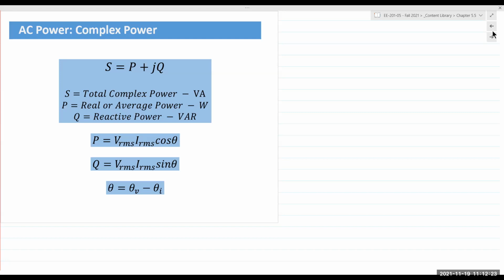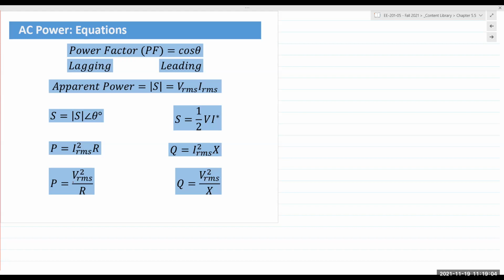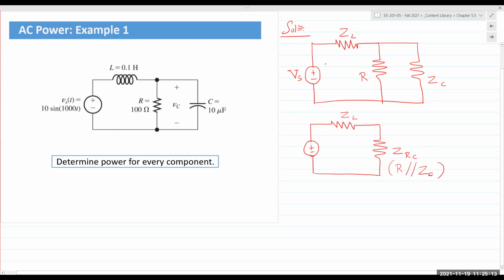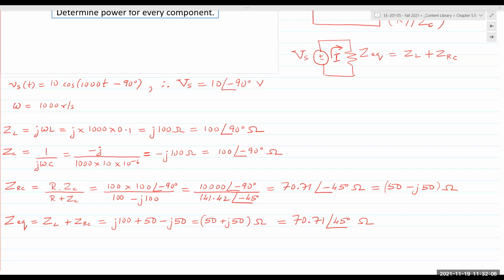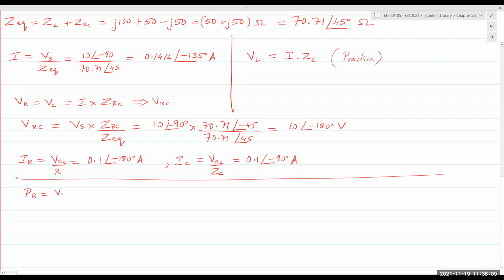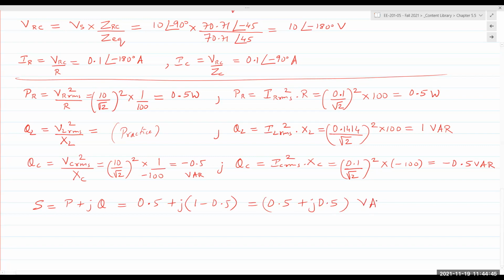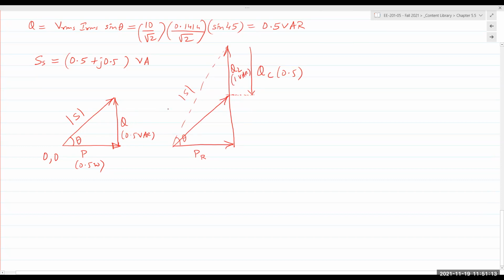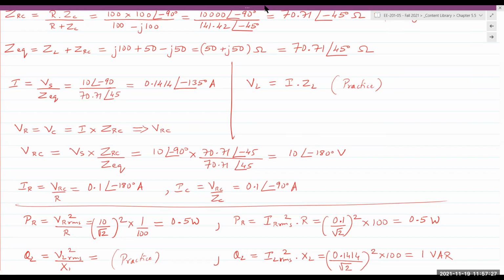EE 201-05: Lecture 25 - 2021_11_19 - Trada